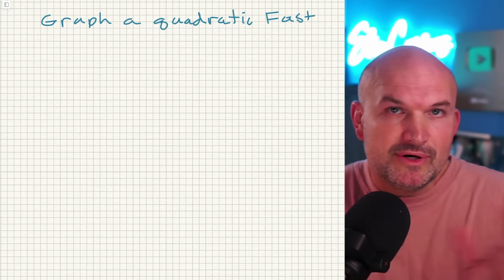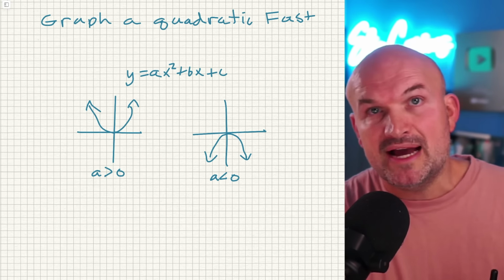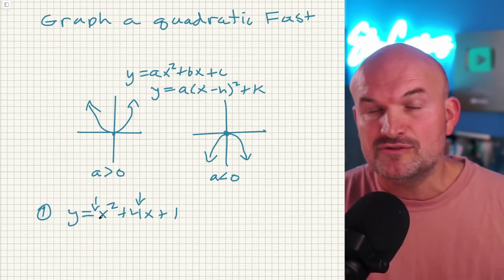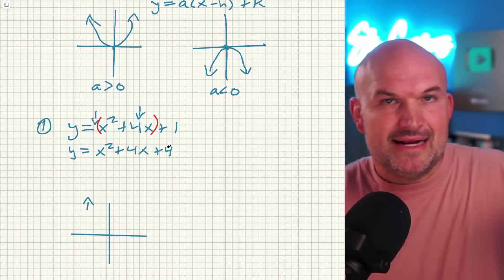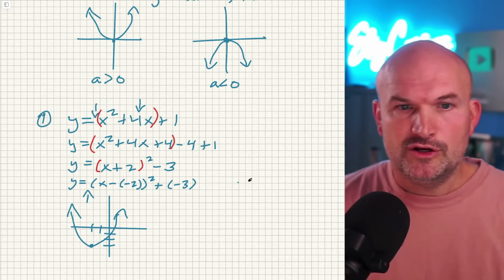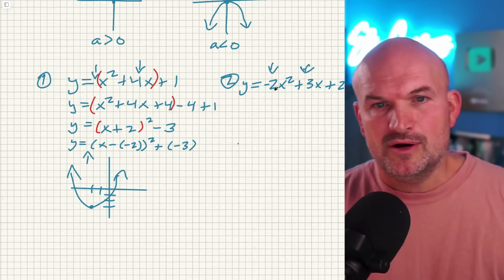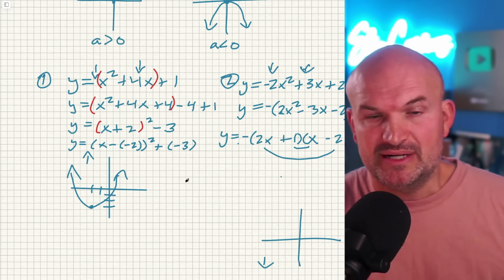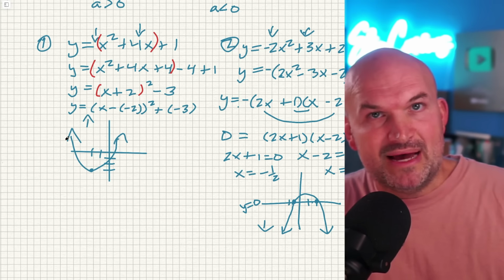Graph a Quadratic Fast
In this video I am going to focus on how to graph a quadratic fast when it is in standard form.